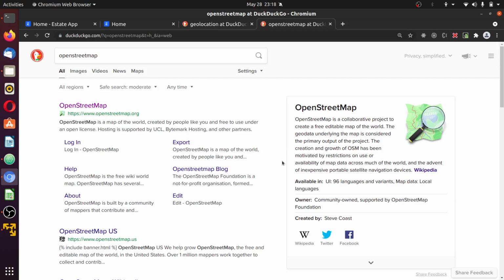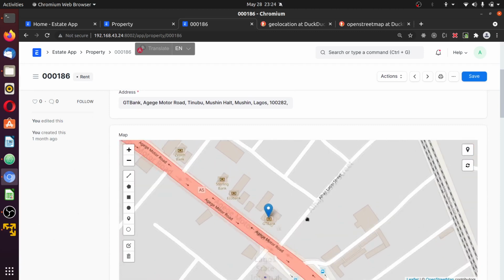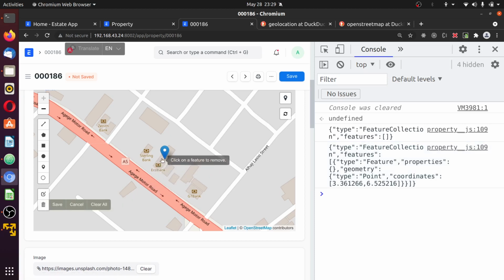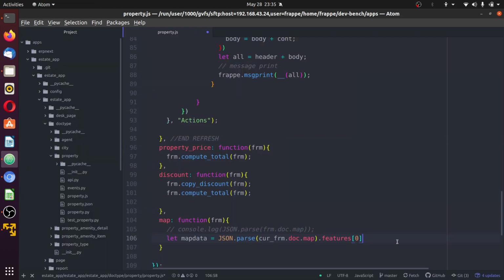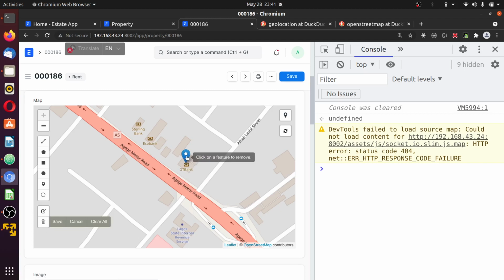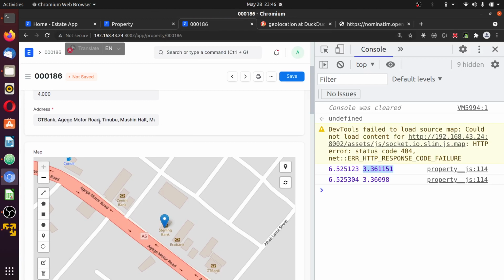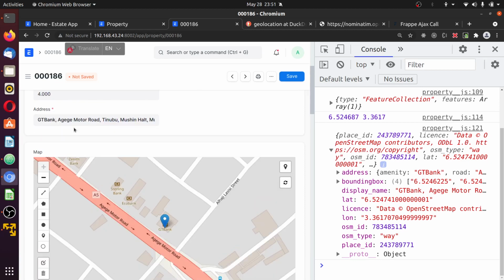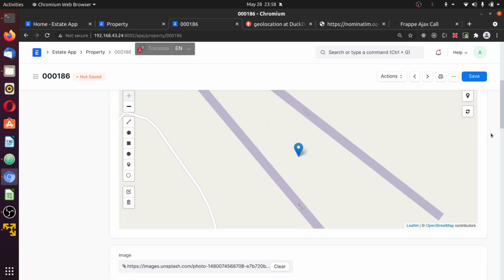52. Working with Geolocation on Frappe and ERPNEXT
Learn how to pull map data for use in doctype like obtaining address from the geolocation marker.

Blog: 52. Working with Geolocation on Frappe and ERPNEXT